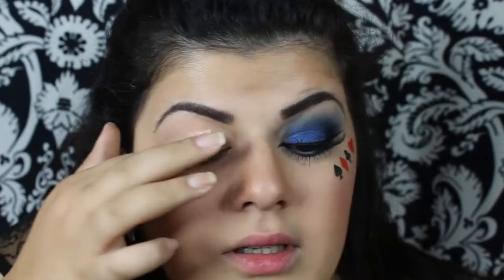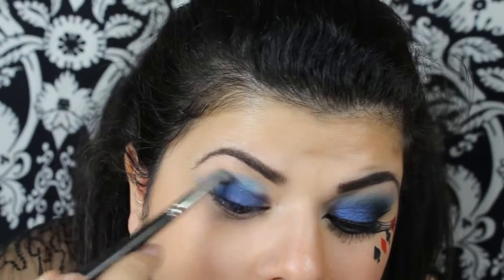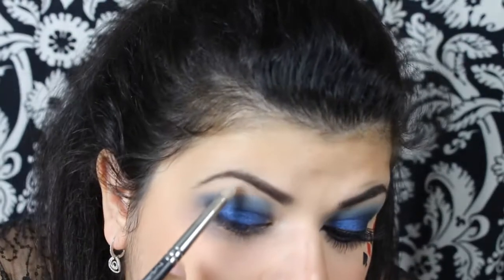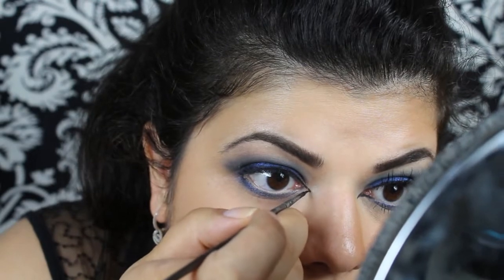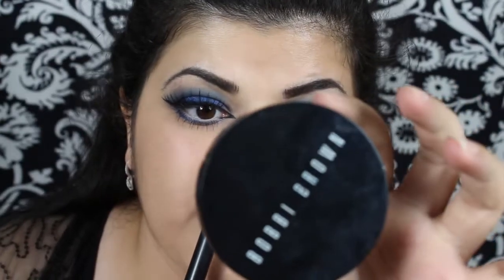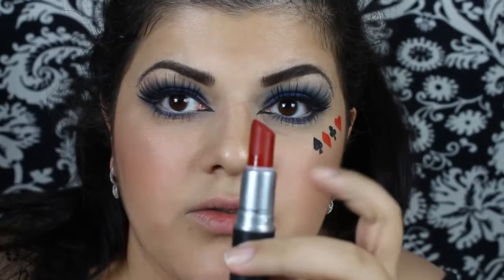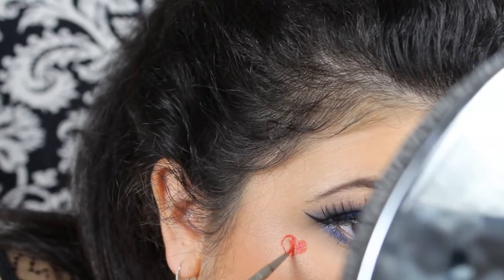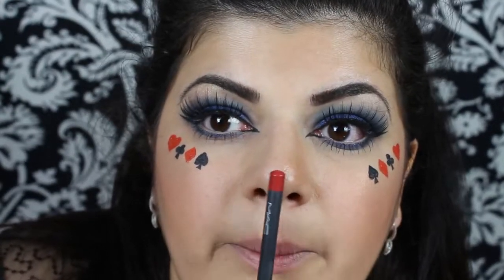Queen of Hearts Halloween Makeup Tutorial